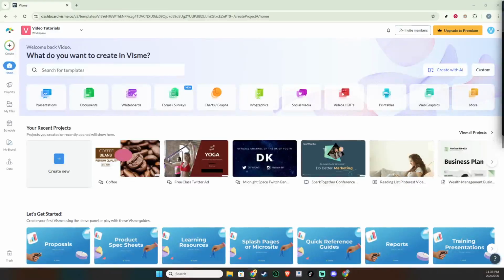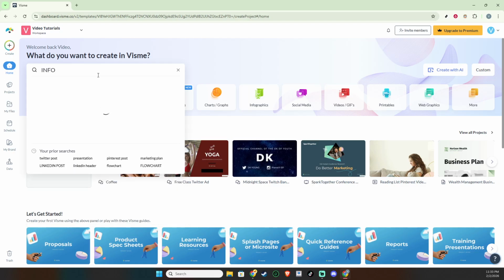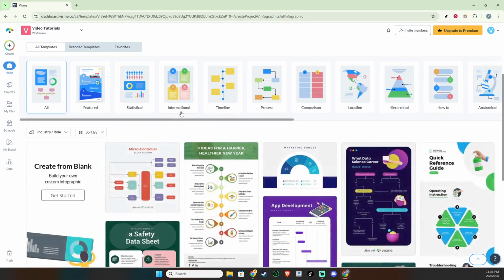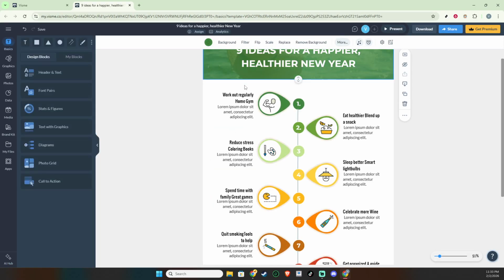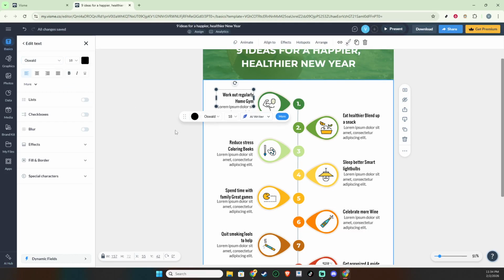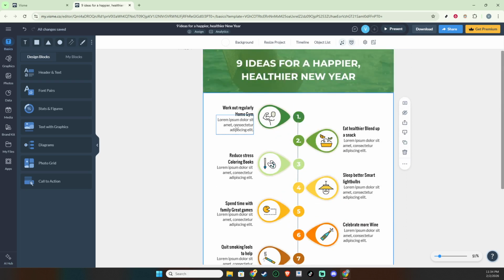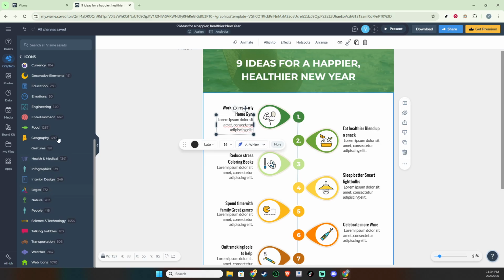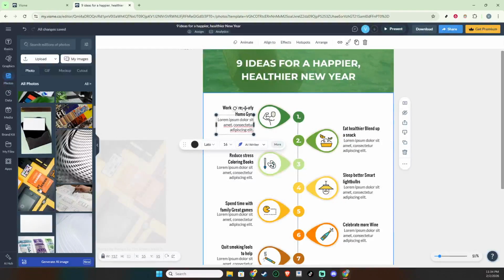How to Create an Infographic in Visme [2026 Full Guide]